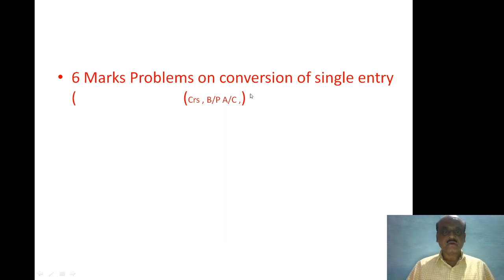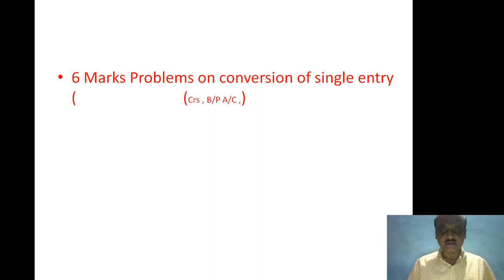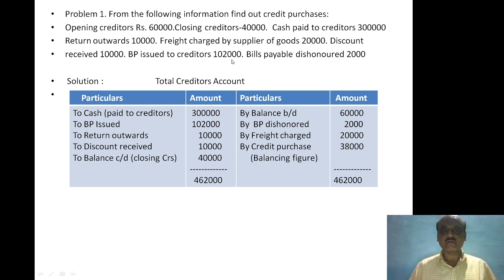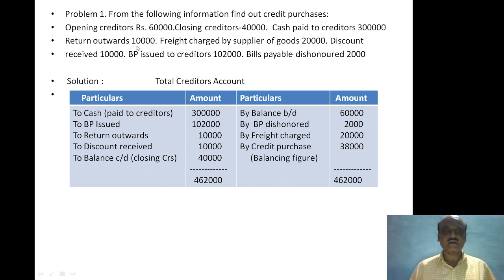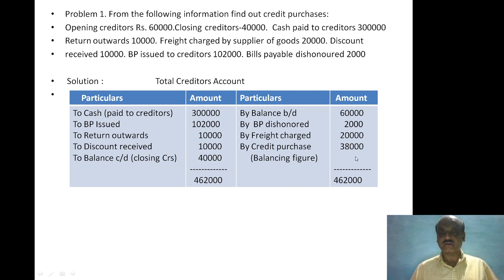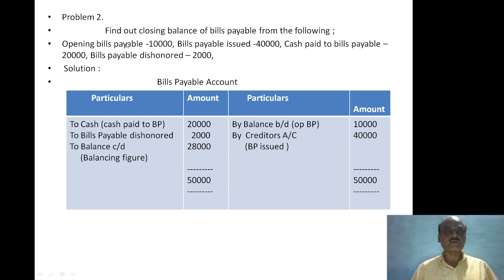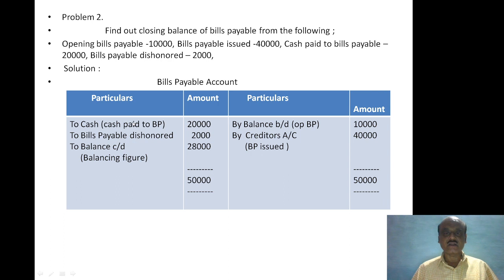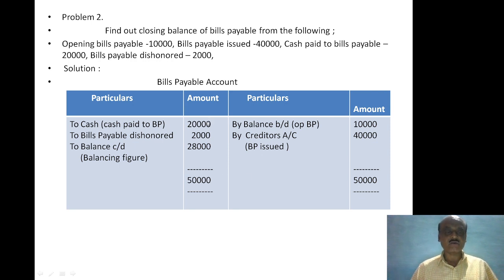Creditors & Bills Payable Accounts - 6 Marks - Financial Accounting- Conversion of Single Entry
For B.Com 2nd Sem NEP - Financial Accounting - II - Conversion of Single Entry | Creditors & Bills Payable Accounts  | 6 Marks Problem